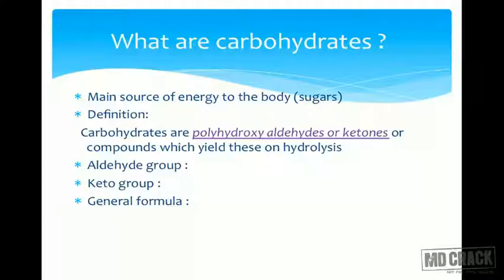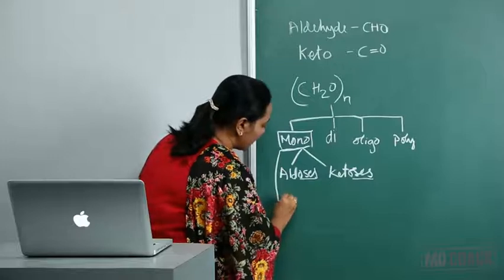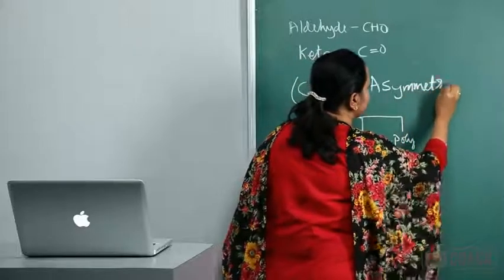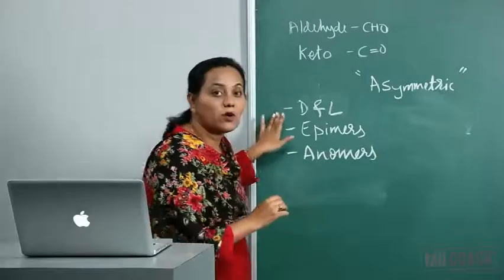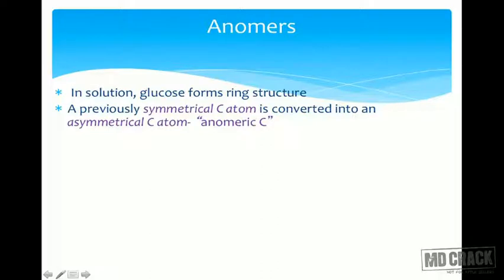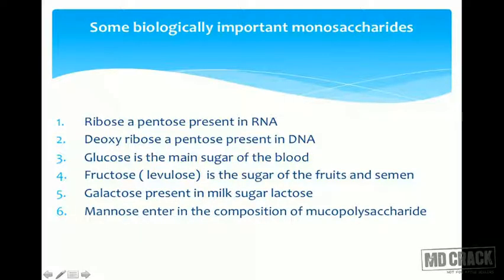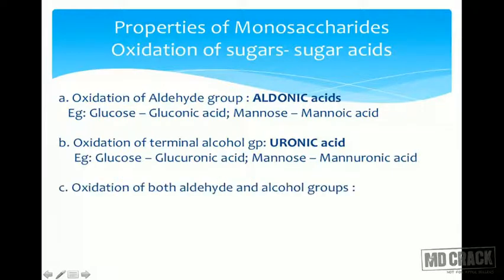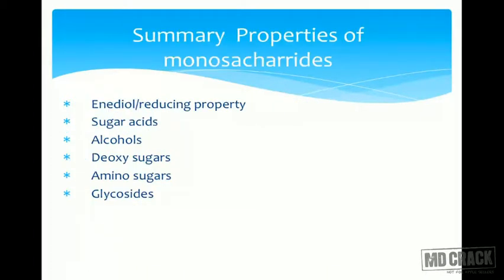Chemistry of CHO 1 part 1